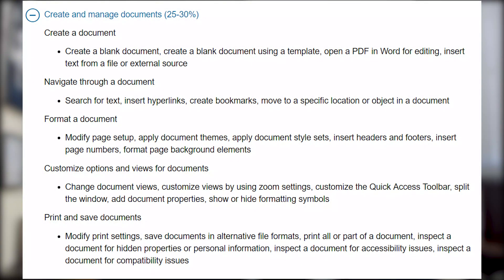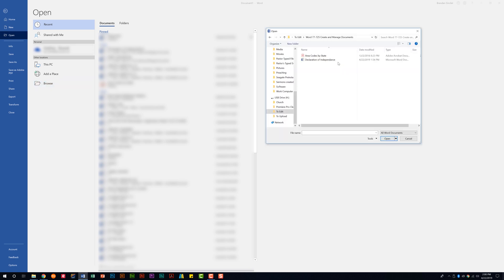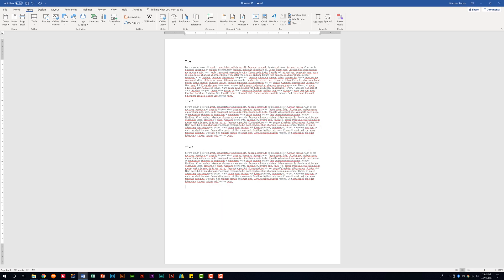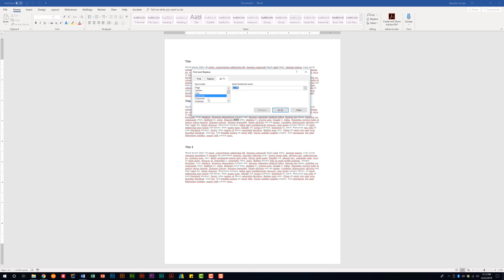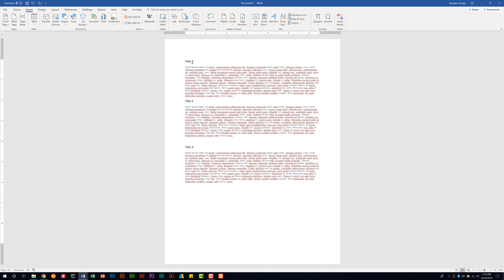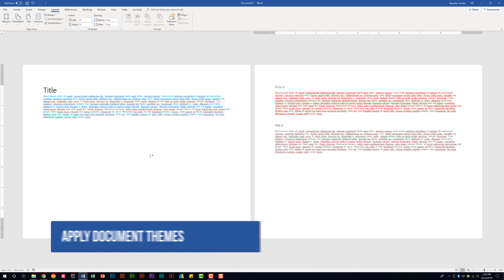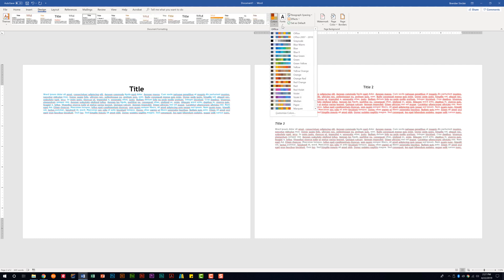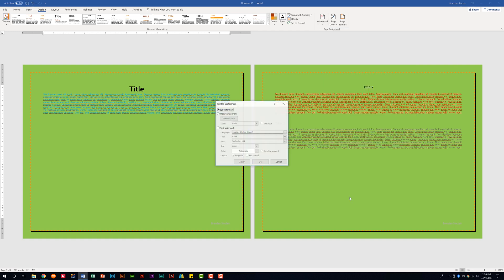Word 2016 Exam 77-725 - Create and Manage Documents Part 1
In this video, I cover the first domain of the Word 2016 Exam 77-725 called Create and Manage Documents. This domain covers 25-30% of the overall exam. This is a two-part series. This is the first part of the series and in this video we cover the subdomains Create a Document, Navigate Through a Document, and Format a Document.

RECOMMENDED READING